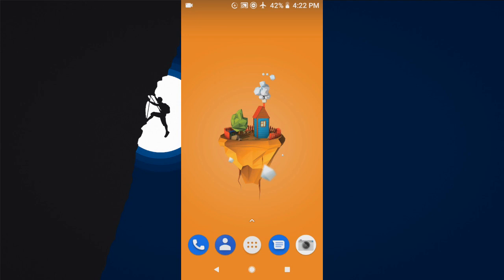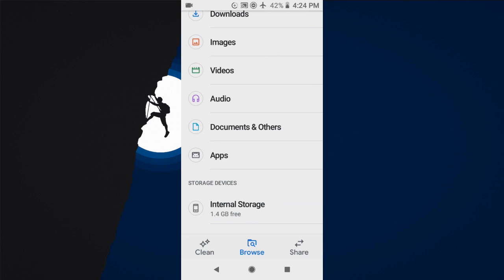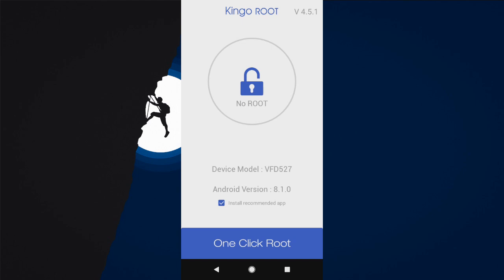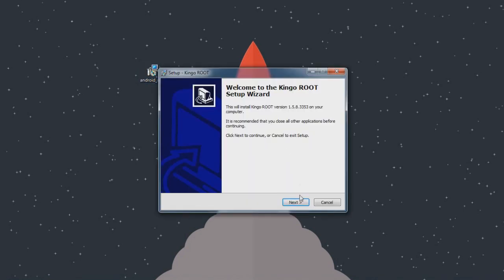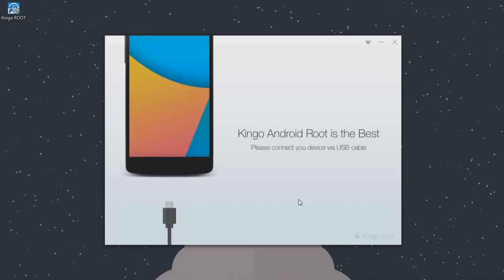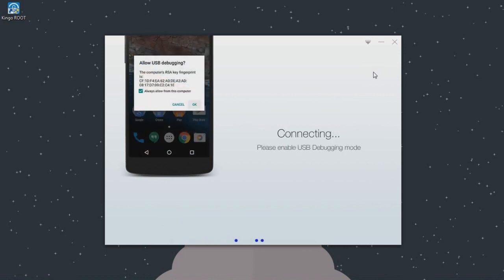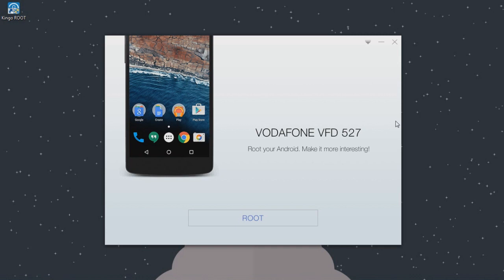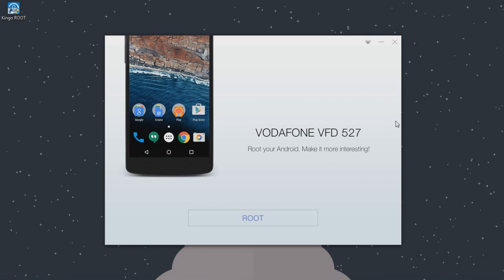How to ROOT Any Android 8.0/8.1 Oreo (Without Computer)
How to ROOT Android 8.0/8.1 Oreo (Without Computer)

Hey guys on this video i will show you how to root android oreo without a computer and with computer as well.

on android oreo its very simple and easy, here is a quickly tutorial about it,
1. Download kingoroot apk below
2. Install and launch it
3. go ahead and just click one click root to beging rooting your android

PC Version
1. Download kingoroot software below
2. Install on your computer and launch it
3. connect your device via USB cable wait until the driver are installed
4. go ahead click ROOT to start rooting.